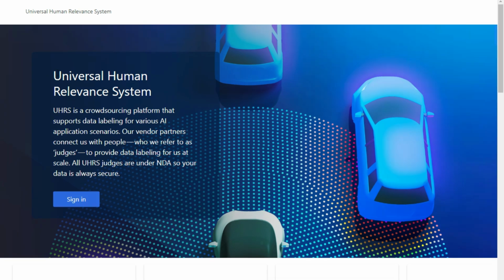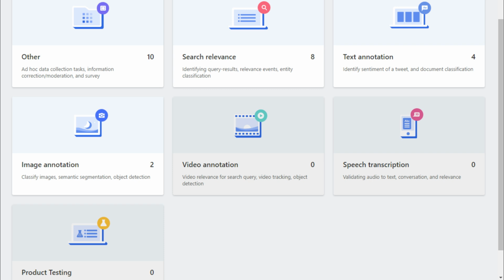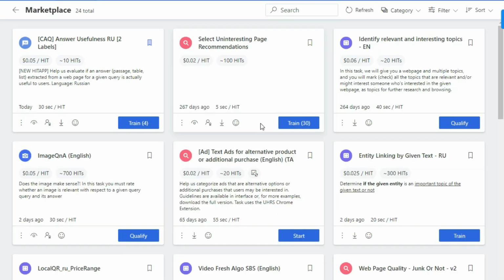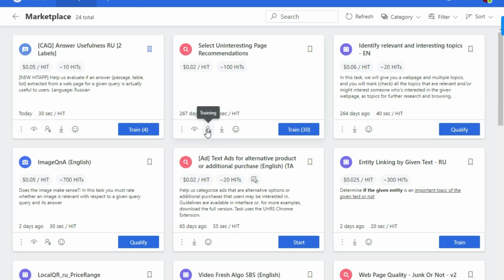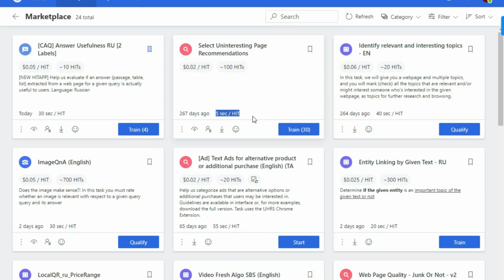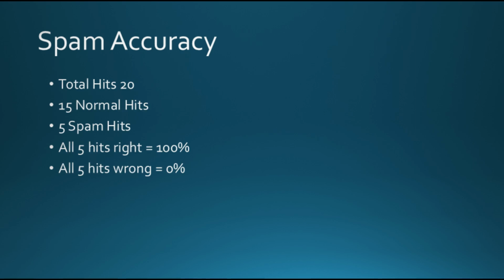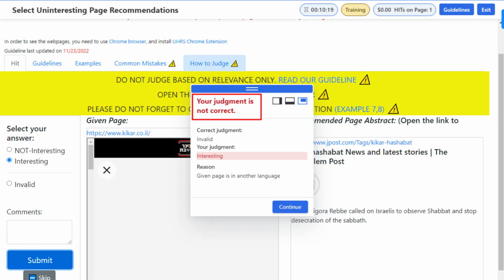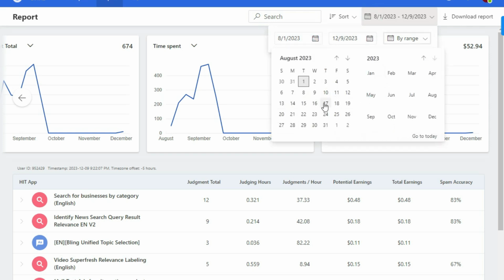UHRS Beginner Guide - Know All The Important Details About UHRS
Full UHRS detailed guide for beginners become hero from zero.